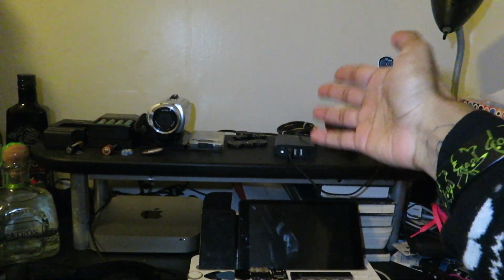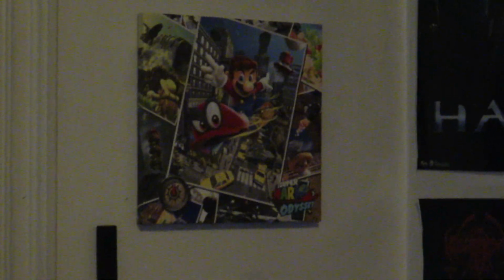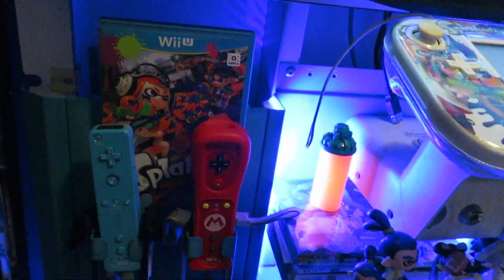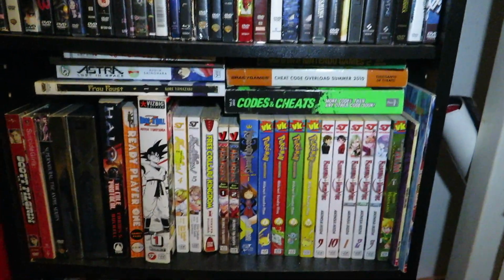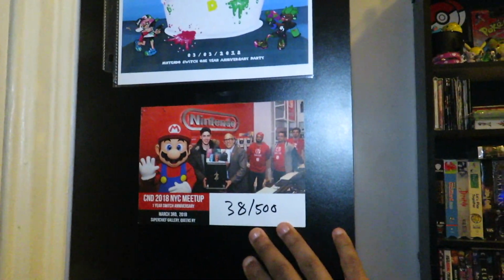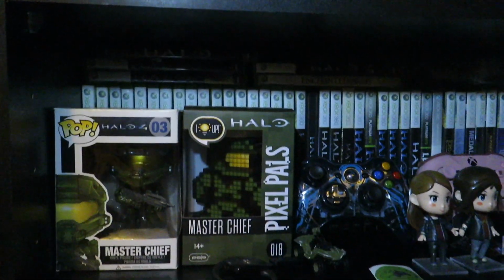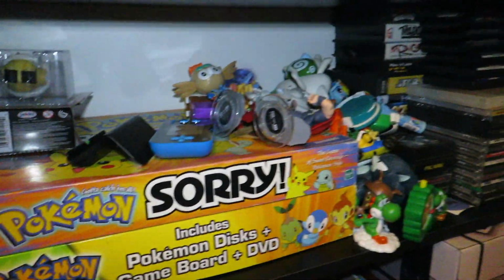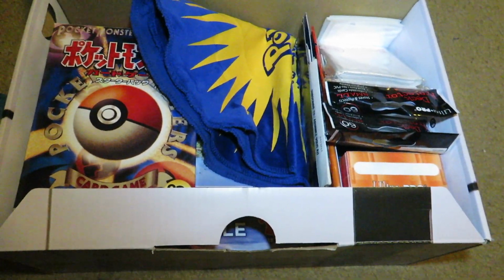MY INSANE GAME ROOM TOUR!! (2018) | Collection Tour Special Episode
Hey guys! Here's something I've been working on for quite some time now, a game room tour showcasing almost everything in the game room!

Keep in mind that I don’t have a lot of recording equipment so I'm making due with what I have, please understand.

If you're from NYC and wanna meetup, send me a tweet!